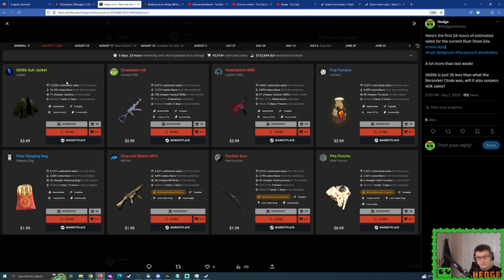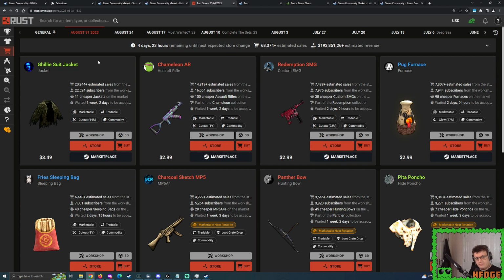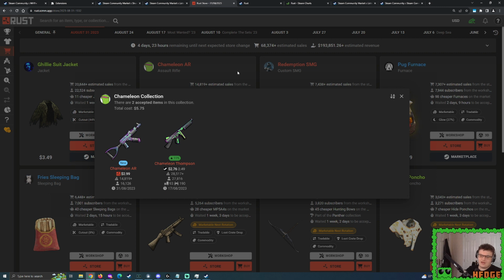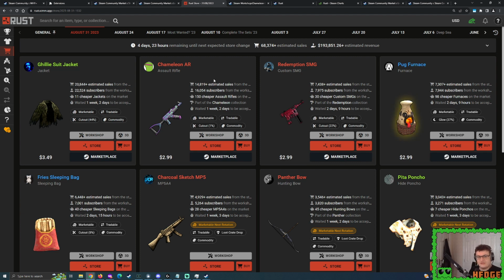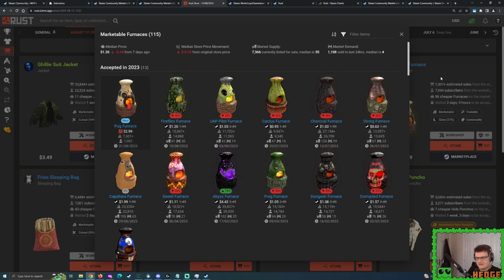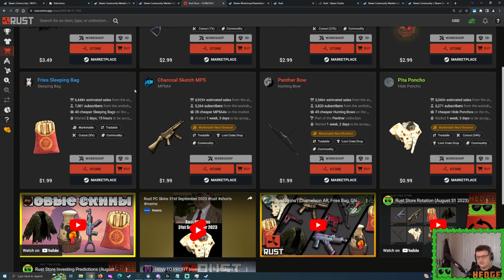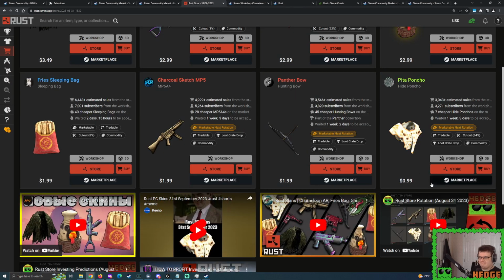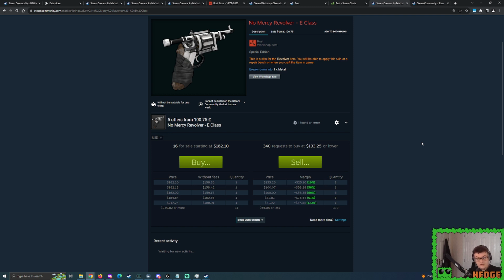Rust Saturday 48 Hour Analysis (September 2 2023)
Do you think Ghillie Jacket will reach 40K sales?

0:00 Introduction
1:00 Ghillie Suit Jacket
8:02 Chameleon AK47
12:56 Redemption Custom SMG
15:30 Pug Furnace
18:30 Fries Sleeping Bag
21:25 Charcoal Sketch MP5
23:30 Panther Bow
24:37 Pita Poncho
25:43 Previous Weeks Rust Stores
27:42 LRnana?
28:49 No Mercy Revolver - E Class Progress